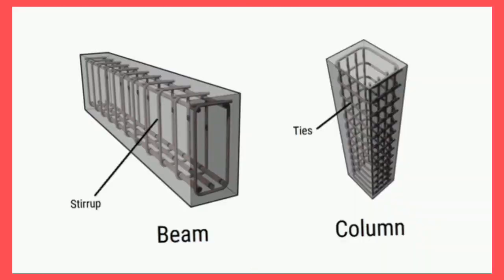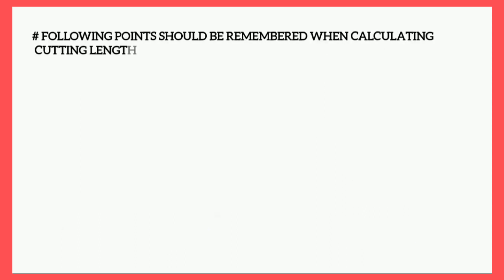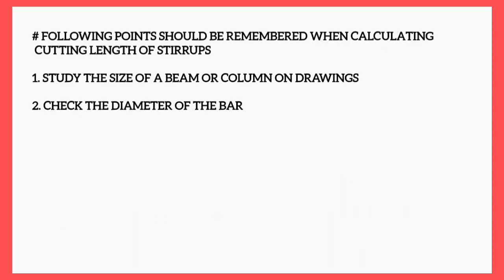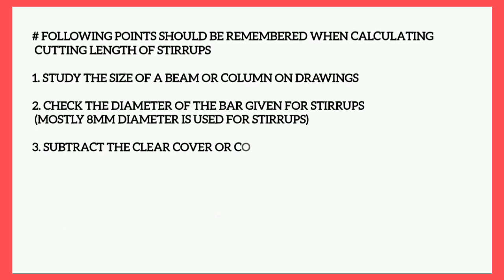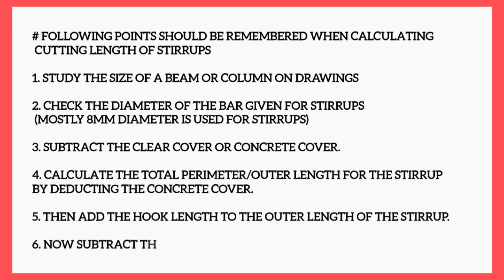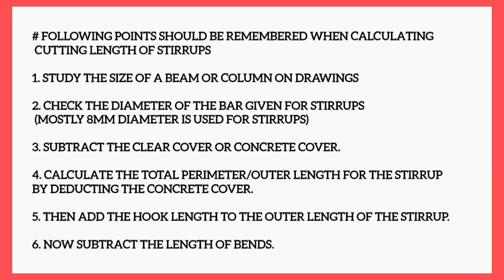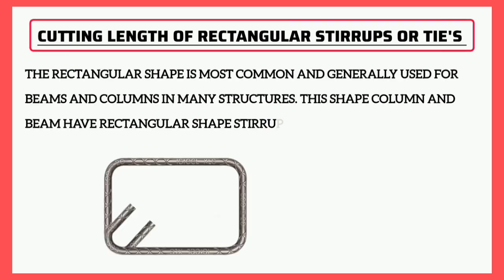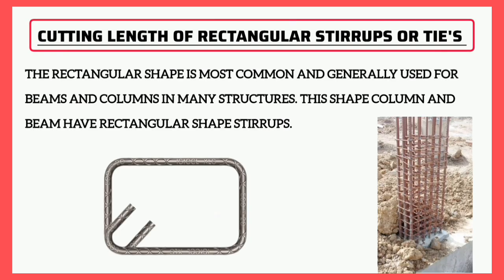||Cutting length of Stirrup/Ring/Tie's||Rectangular/circular / square - Stirrups/Ring/Tie's||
[square Stirrups/ Ring /Tie's ][Rectangular Stirrups/ Ring/Tie's] circular Stirrups/Ring/Tie's